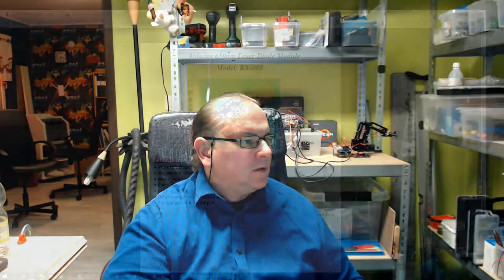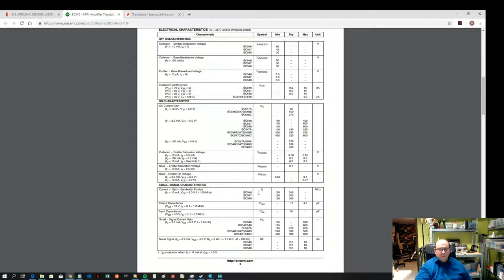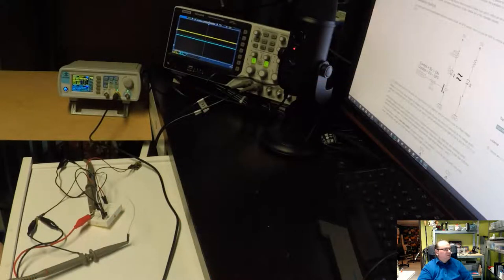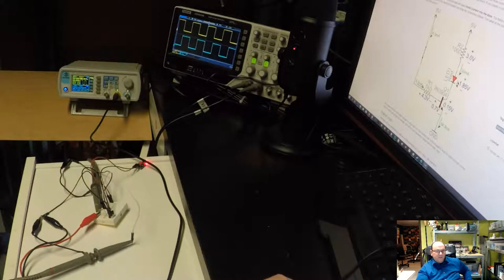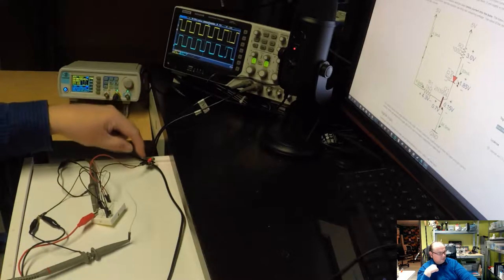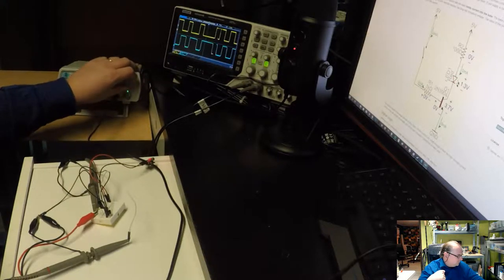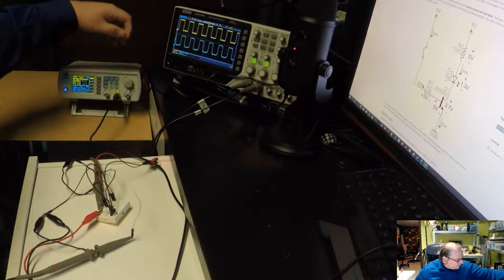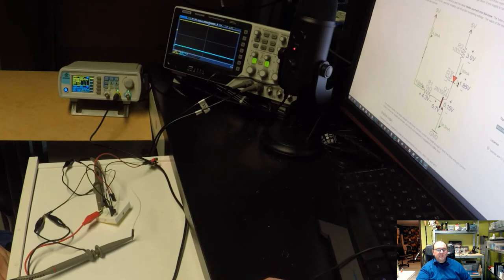KY-008 laser transmitter module control using transistor and how fast can it be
We control  laser a transmitter module with a transistor

Twitter TheTechRabbit
Instagram thetechrabbit